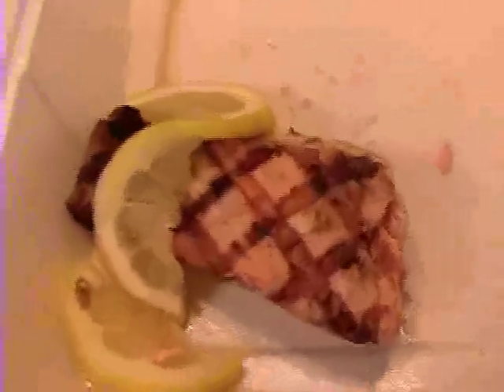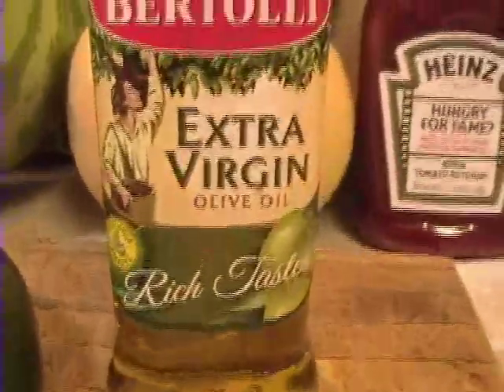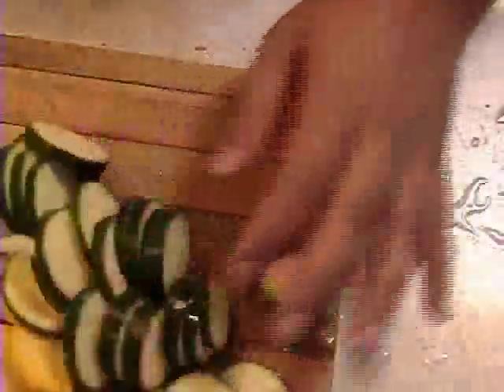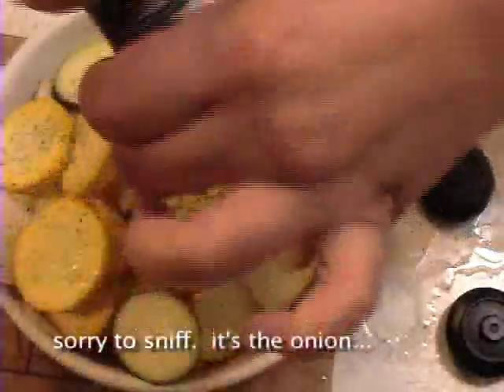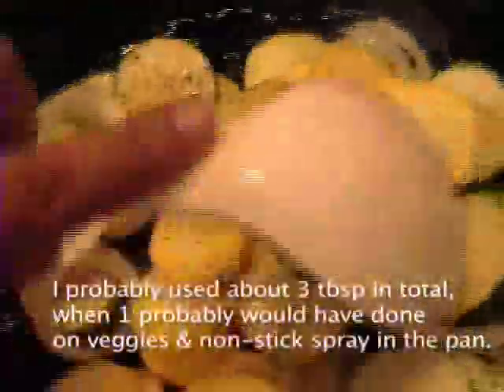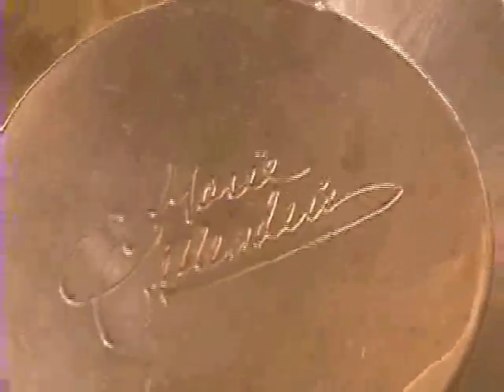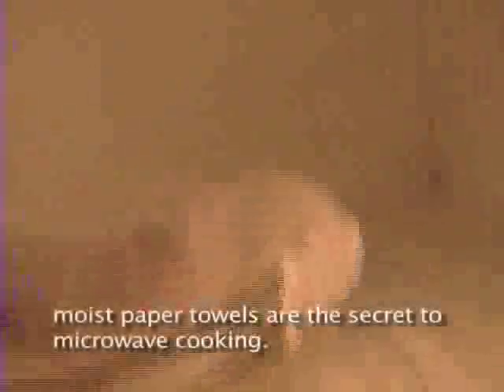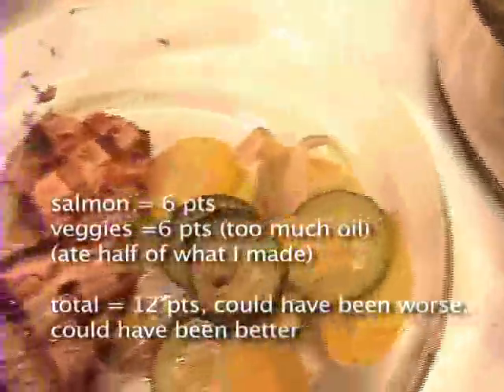Cooking Zucchini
I cooked some zucchini to go with some left over salmon. yum.